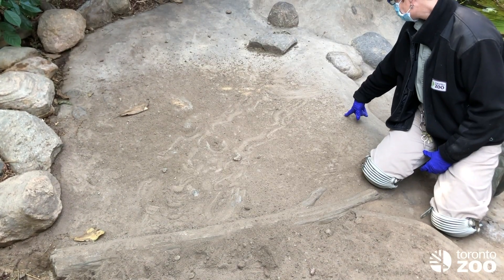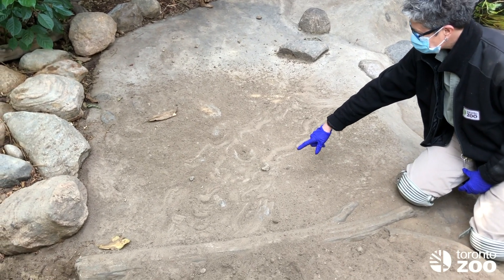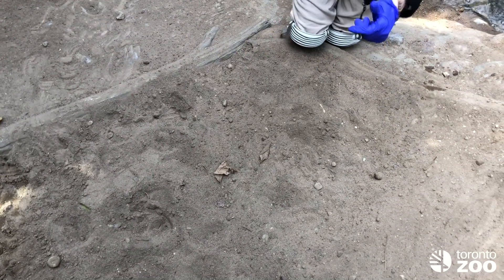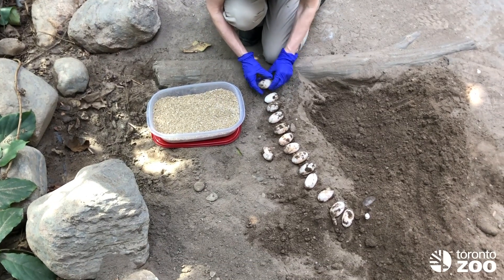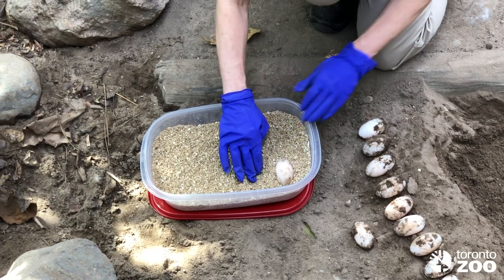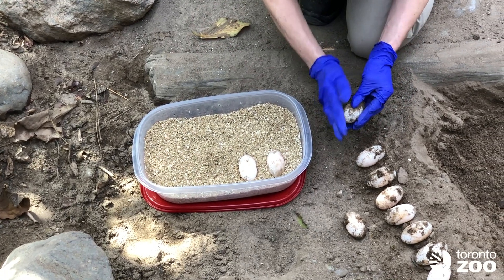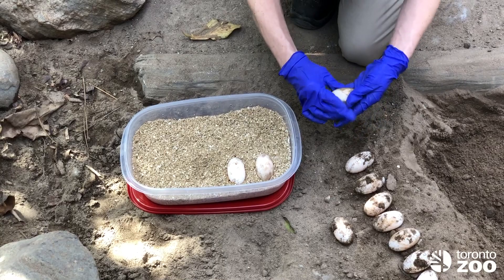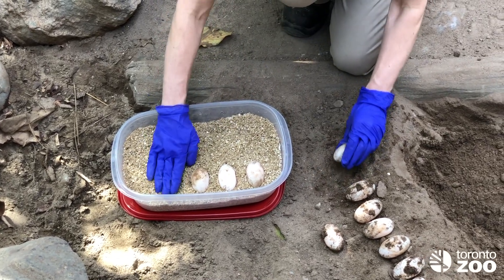Digging up Malaysian Painted Turtle Eggs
Watch the learn more about how our team digs up Malaysian painted turtle eggs to incubate them to ensure a healthy hatching!